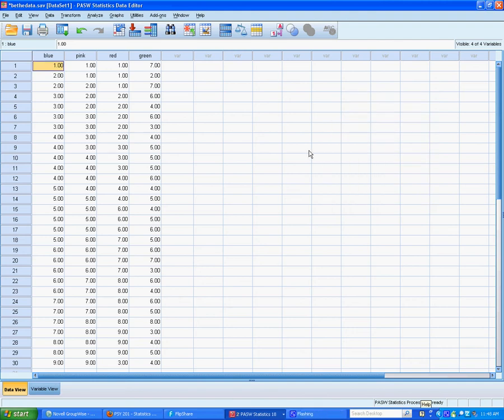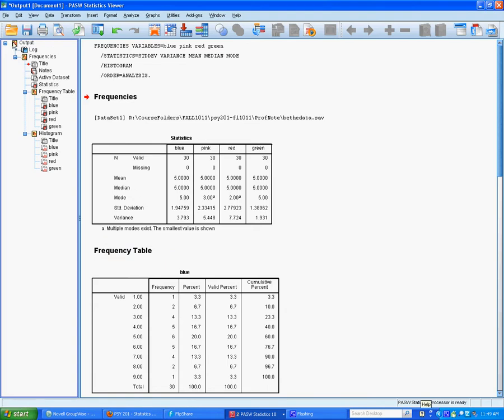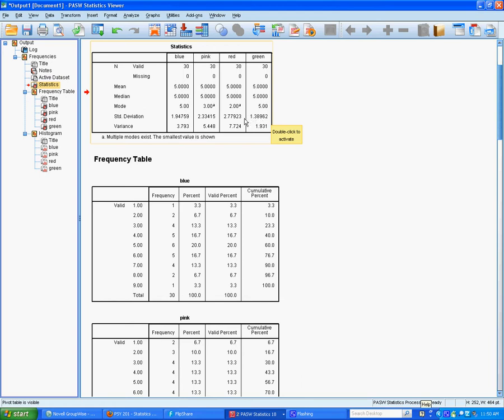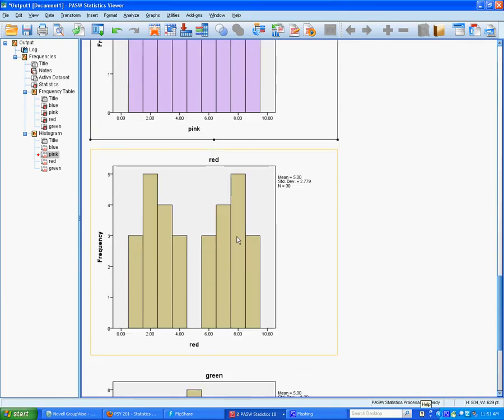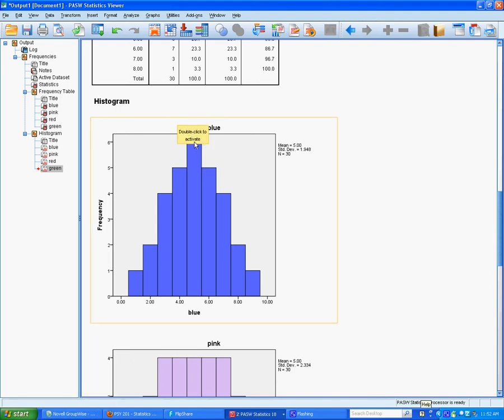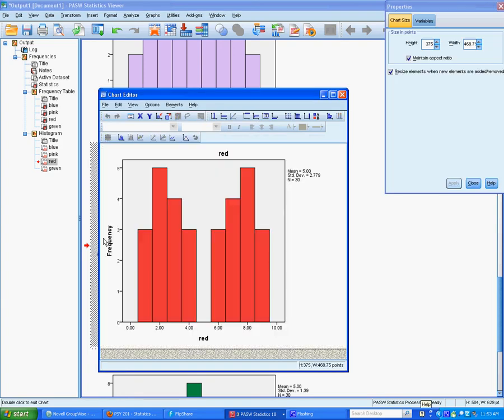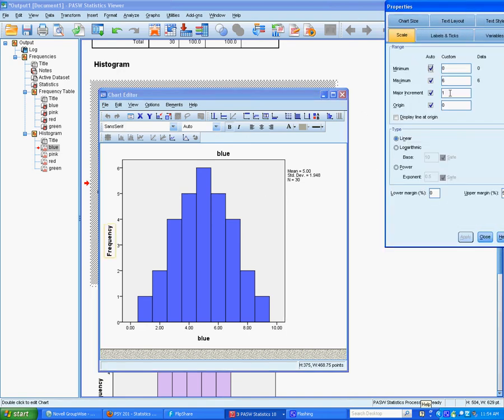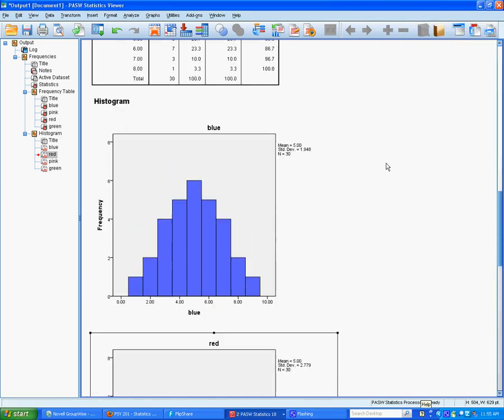bespssintro.avi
This is the analysis of the Be the Data demonstration done in the Psychology 201 class on 9/28/2010.